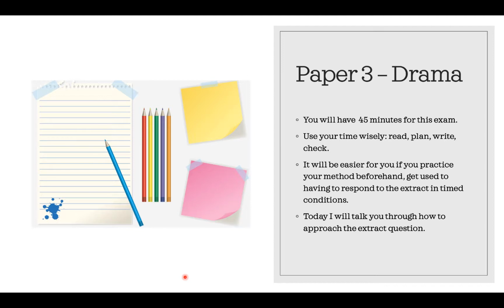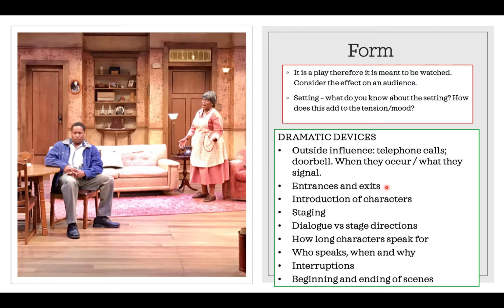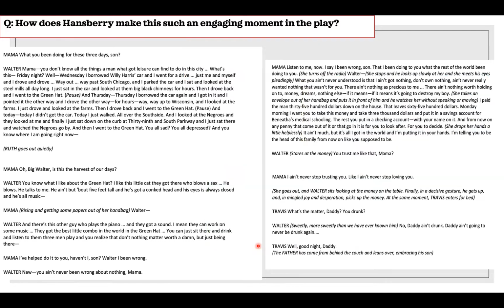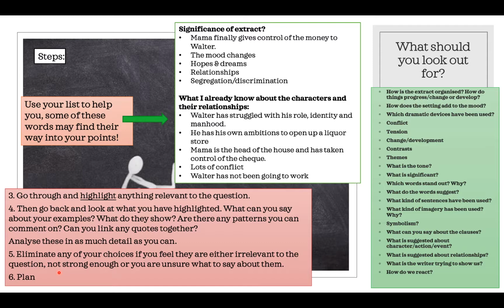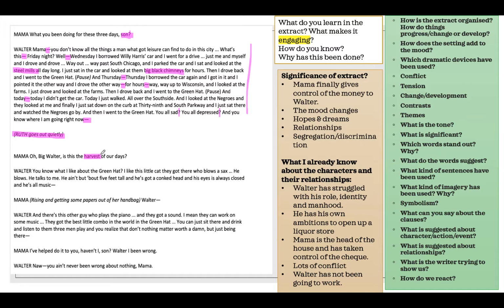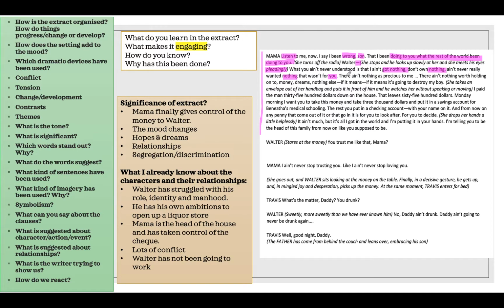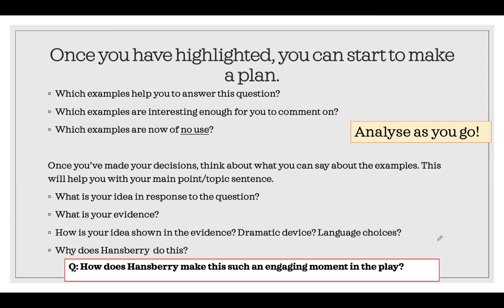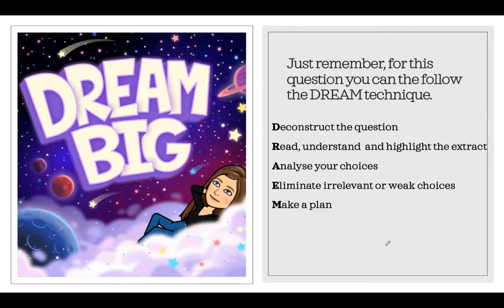How to approach the extract question for CIE IGCSE 0475 Literature Paper 3: A Raisin in the Sun Pt 1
This lesson talks you through how to approach this question and gives step by step direction on what to look for and how to analyse examples.